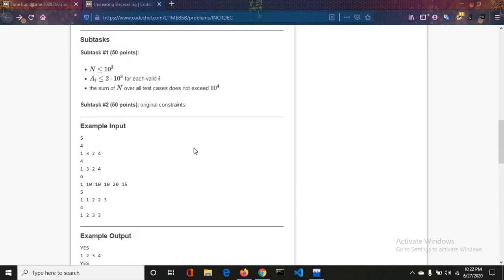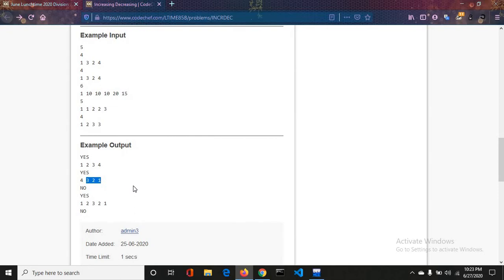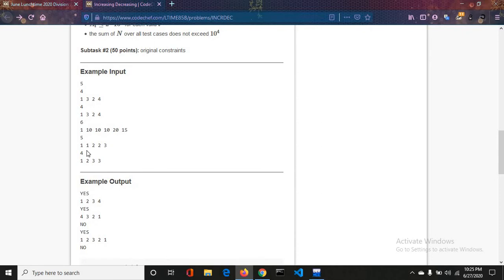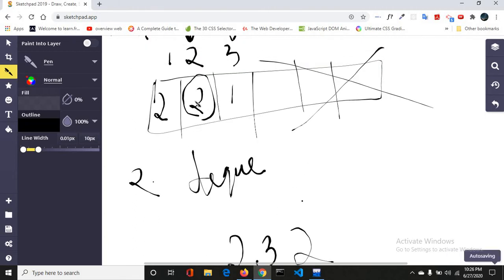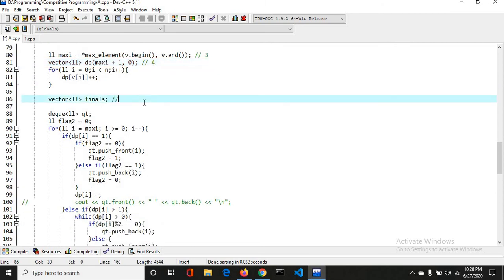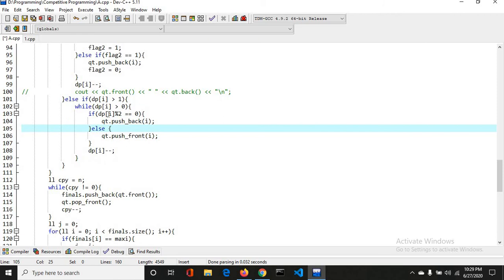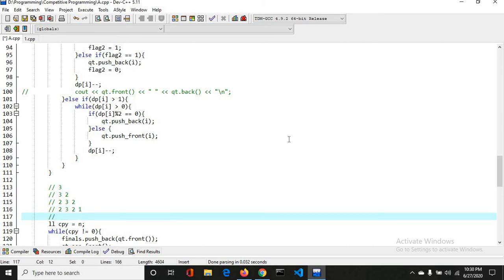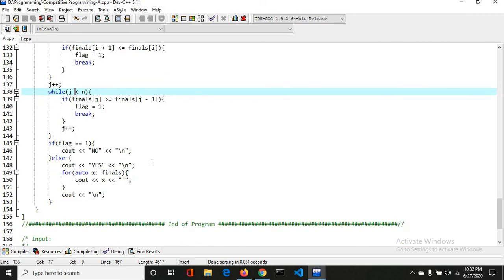Codechef Lunch Time June 2020 Increasing Decreasing Solution/Code